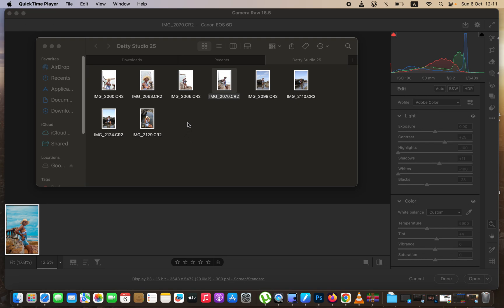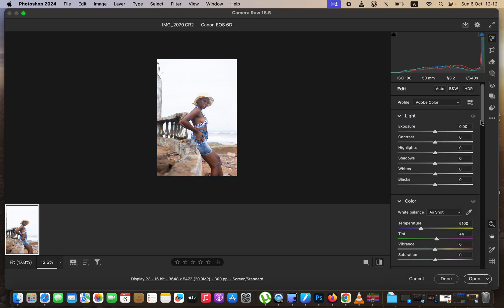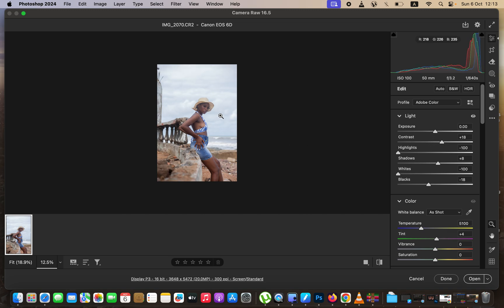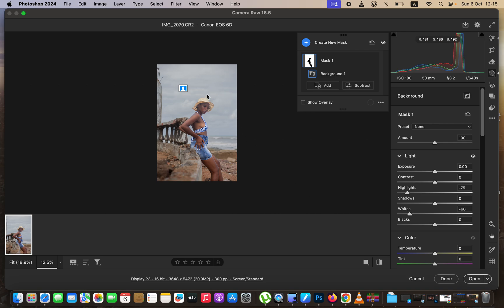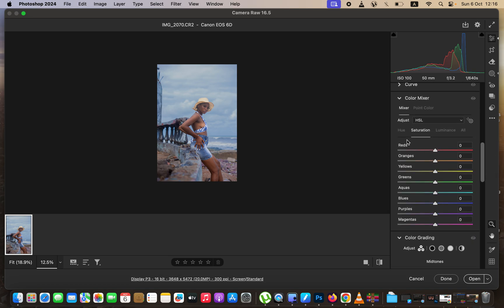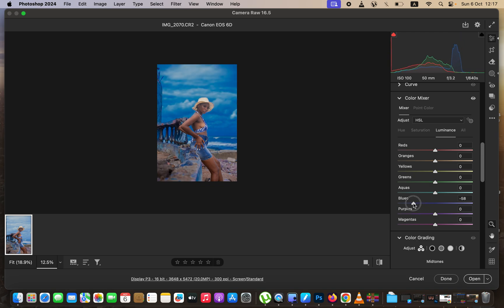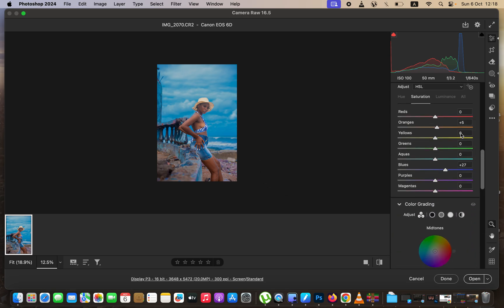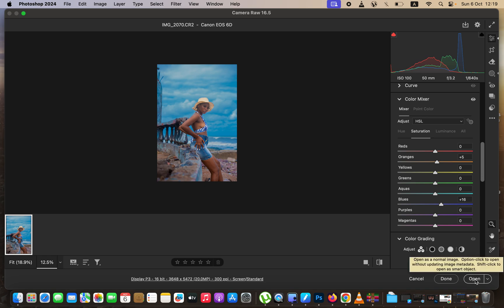How To Edit and Color Grade Raw Photos in photoshop